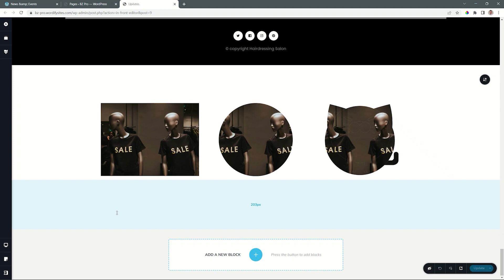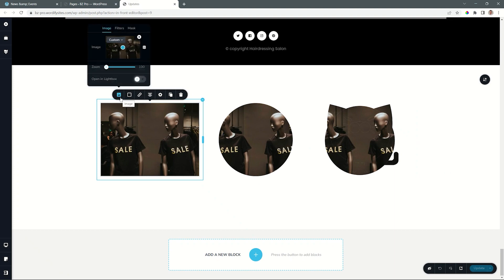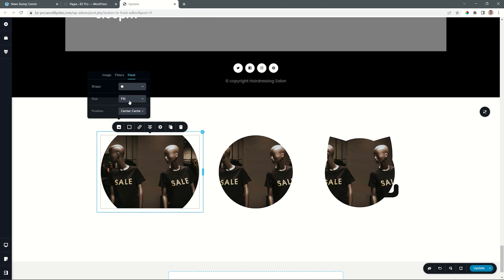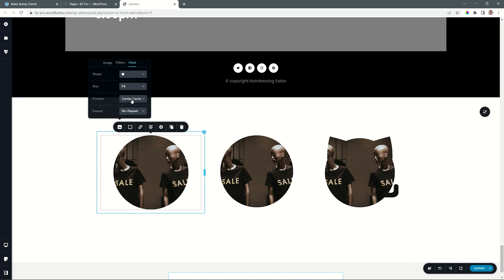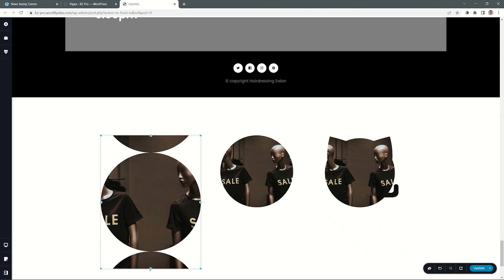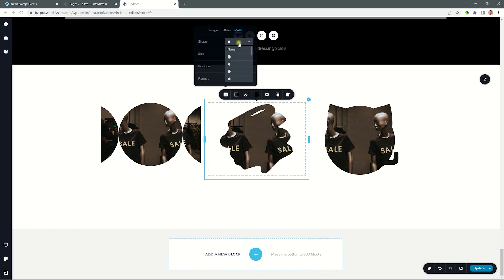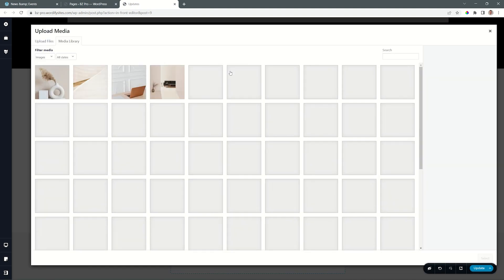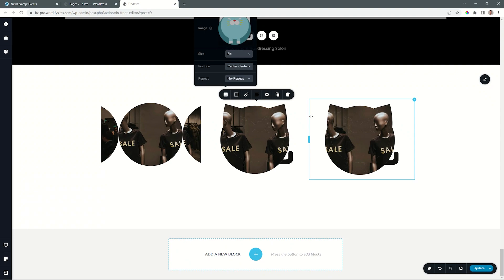Add Custom Masks to Your Images Instantly: Create Eye-Catching Images!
👋 In this video, we are going to show you how to add a design to your images by adding custom masks from a PNG or SVG file.

Adding a design to your images is a great way to make them more eye-catching. With Brizy, you can easily add a design to your images using custom masks, allowing you to create images that are unique and stylish. Watch this video to learn how to use Brizy to add custom masks to your images quickly and easily!